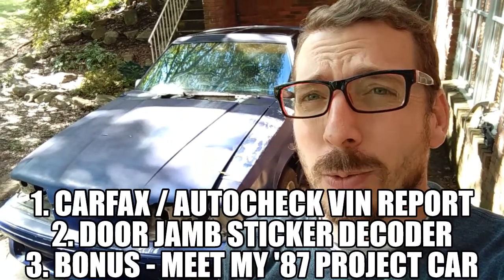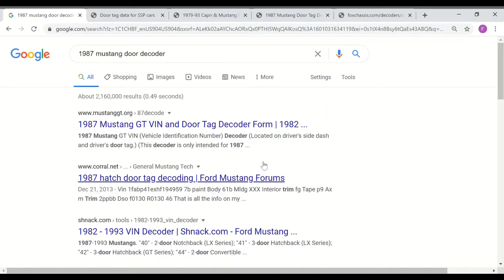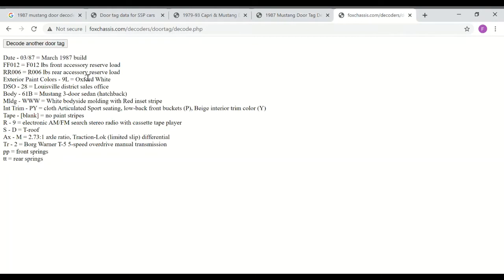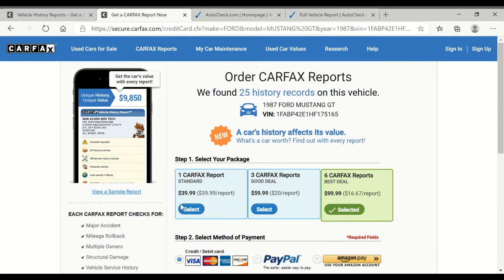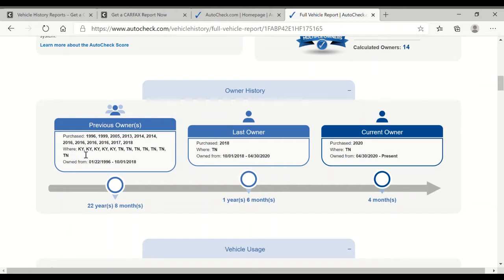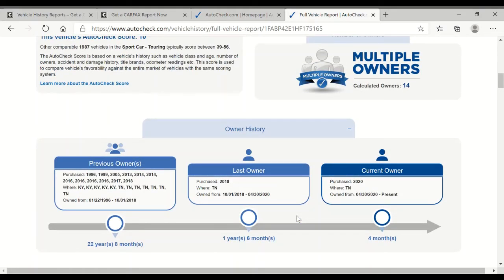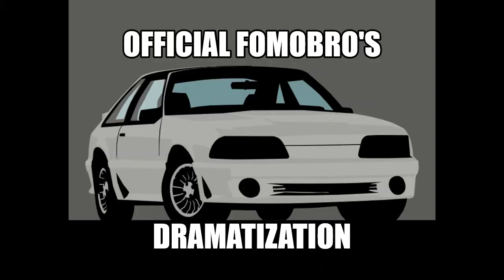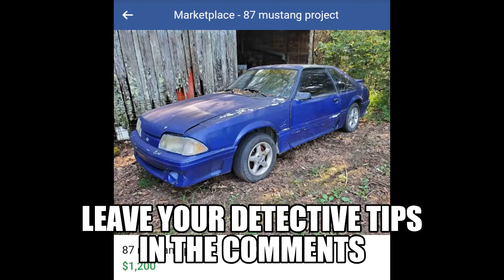Foxbody Mustang Door Sticker Decoder and VIN Report (Fox Body Detective Basics)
Every old Foxbody mustang has a unique story.  How do you find out what was original and what has changed in the 30 years since your car rolled off the assembly line?  Here's the link to the door jamb decoder and a review of info from a VIN report like AutoCheck or CarFax.